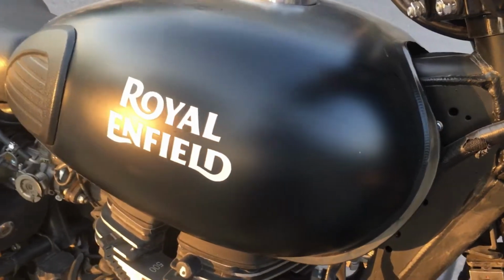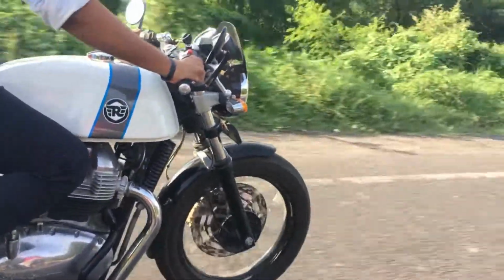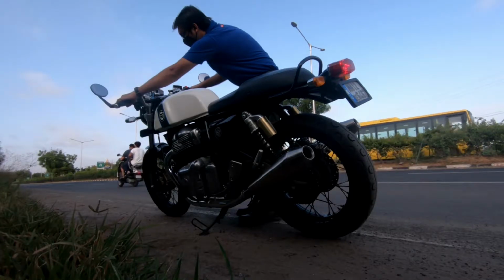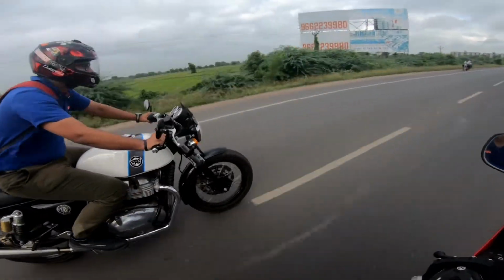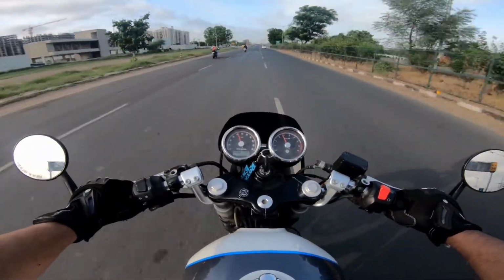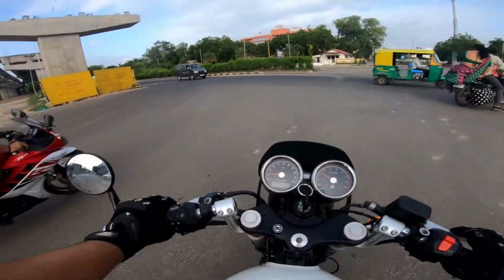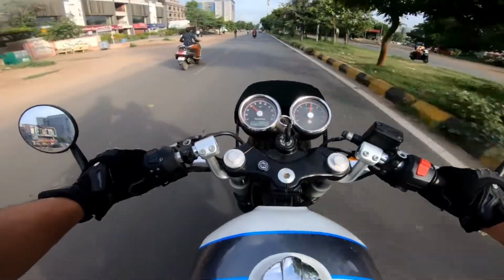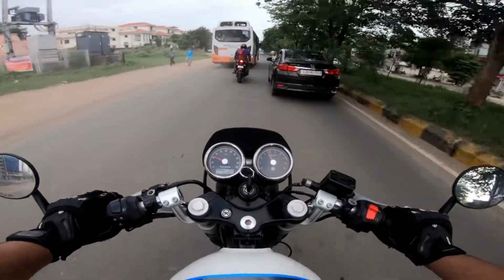Royal Enfield Continental GT 650 | The loudest GT 650 of the Town | AEW exhaust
Hello guys,

GEARS I USE:

GoPro Hero 7 Black
GoPro accessories
GoPro Hero Extra Battery
GoPro Hero Mic adapter
GoPro Housing Case for Hero7
Boya M1 lav Mic
Boya Shotgun mic
High-speed memory card
Portable SSD hard disk
Affordable portable HDD

Song: C U Again [Cartoon vs Futuristik VIP]